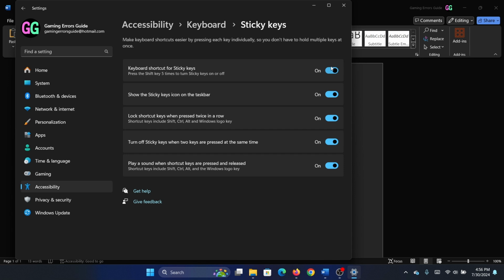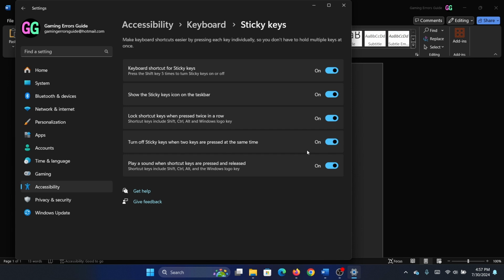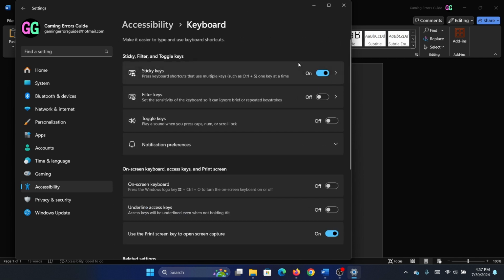How to Turn On, Set Up, Use, Turn Off Sticky Keys in Windows 11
Video Title: How to Turn On, Set Up, Use, Turn Off Sticky Keys in Windows 11

If you wish to How to turn on, set up, use, turn off Sticky Keys in Windows, then please watch this video.